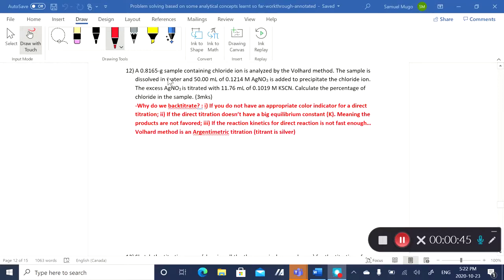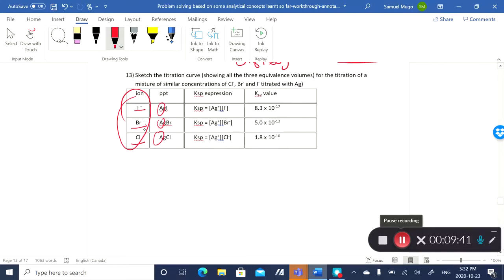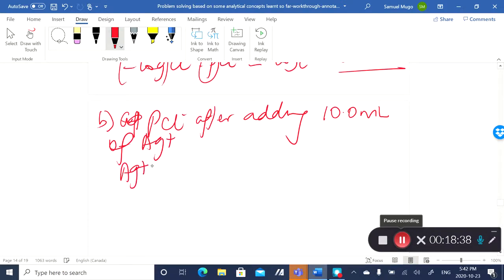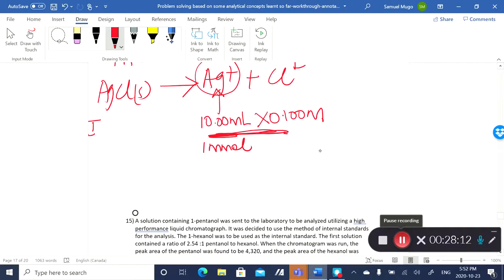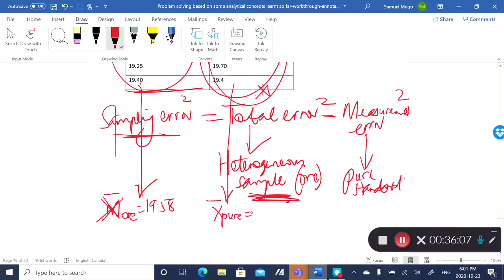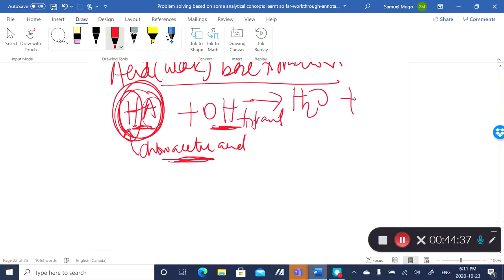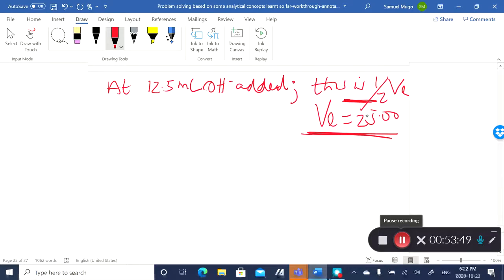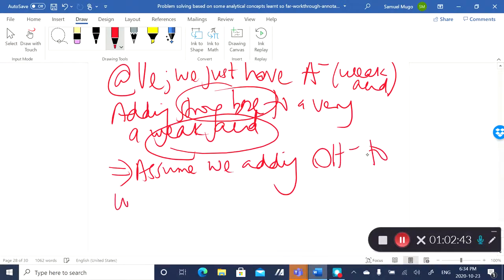Brief Review Calculation Questions in Quantitative Analytical Chemistry part-2